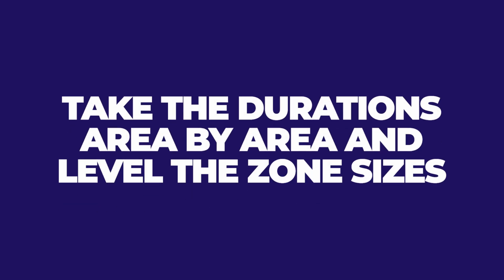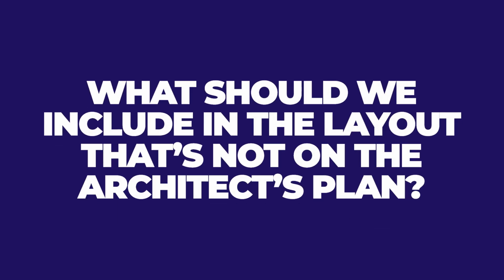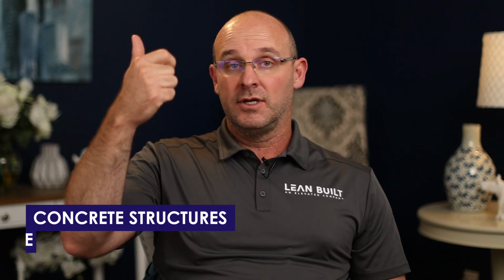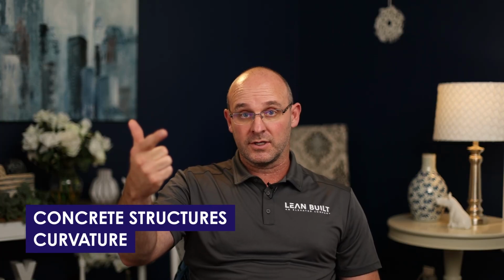How To Draw A Landscape Construction Layout Plan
Don't fall for the lie that landscaping is easy! This is a lot more work than just placing trees and boulders outside your building. In this video, I'll talk all about how to draw a landscape construction layout plan, the different things you need to consider, and the best way to approach this so that things go as smoothly as possible!

Elevating Construction Surveyors

Jason Schroeder

00:00 Intro
00:44 Construction Process
01:18 Common Issue
02:04 Key Tip
02:43 Big Mistake
03:27 Other Considerations
04:31 Landscaping Tip
05:32 Most Effective Way
06:23 Layout Plan
07:10 Key Details
08:06 Planning Timeline
09:08 Story
10:14 Learn More